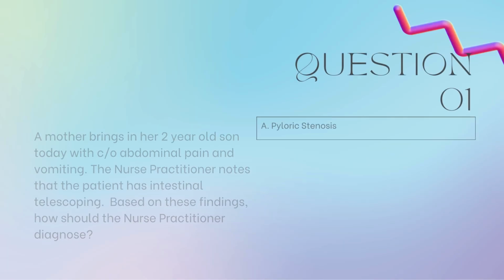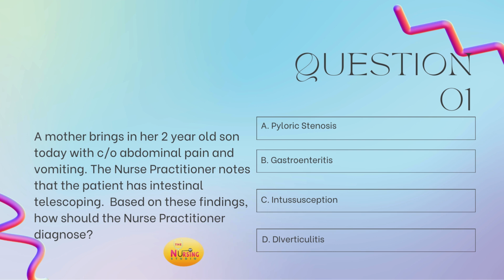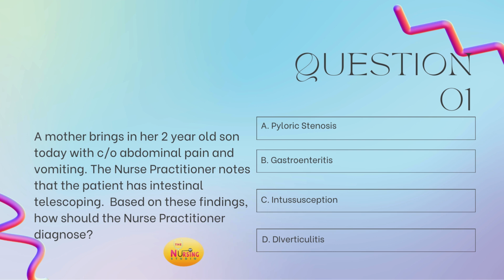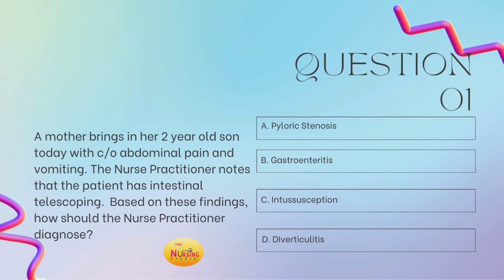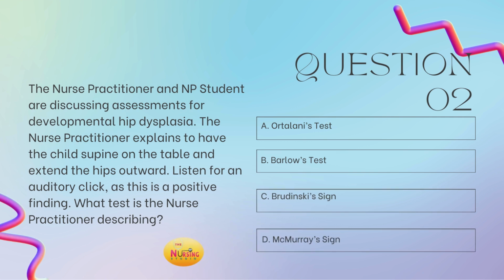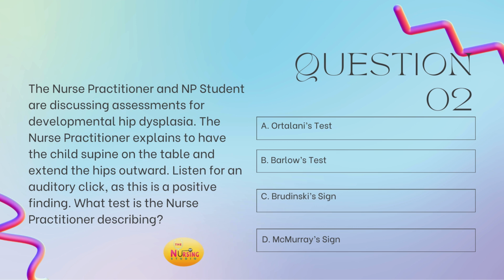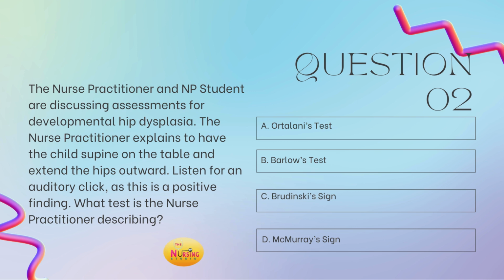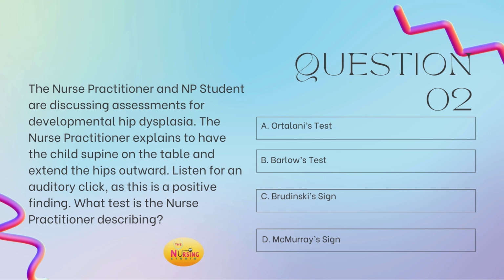Daily Practice Questions for Nurse Practitioner Board Preparation.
A few pediatric questions on pediatric GI complications, developmental hip dysplasia, and scoliosis.